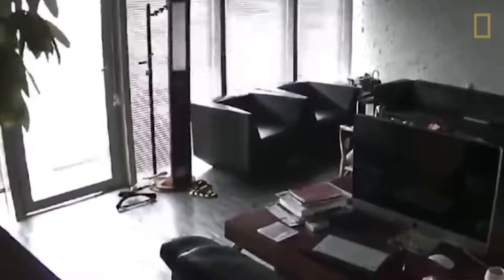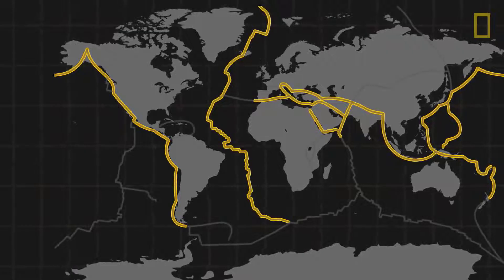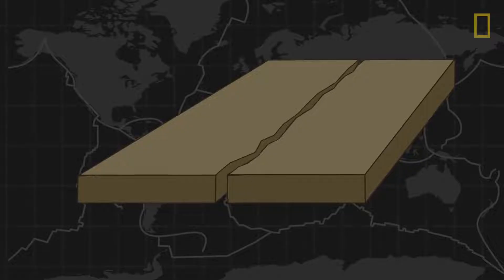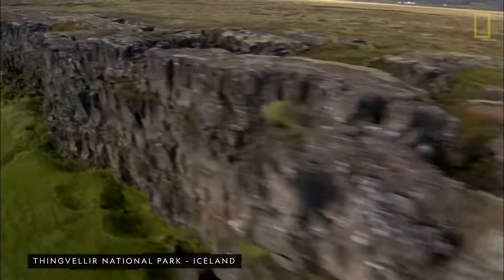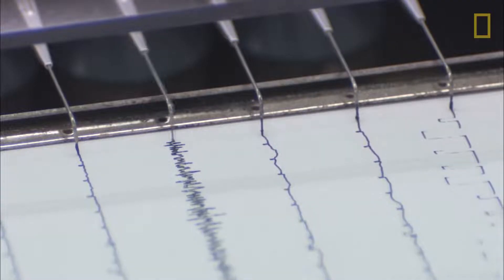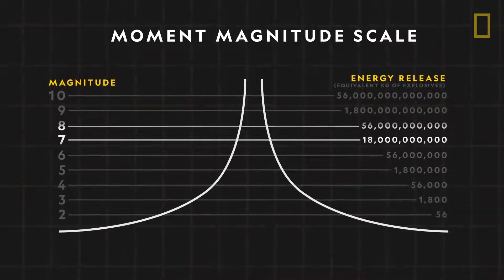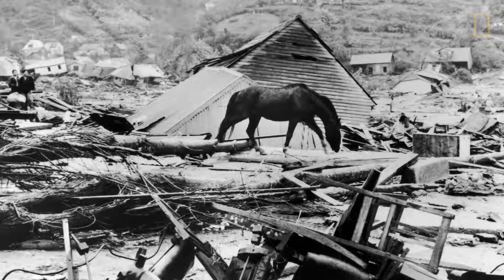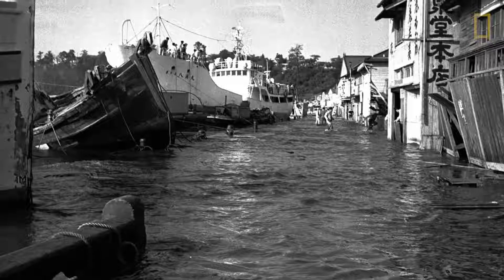Earthquakes 101 | National Geographic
A 5 min. intro to the science of seismology and earthquakes.